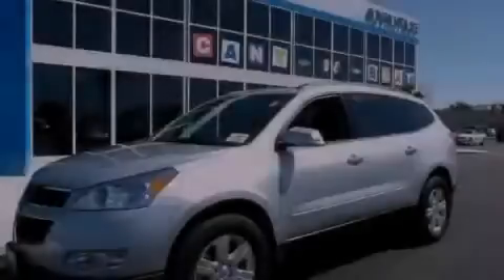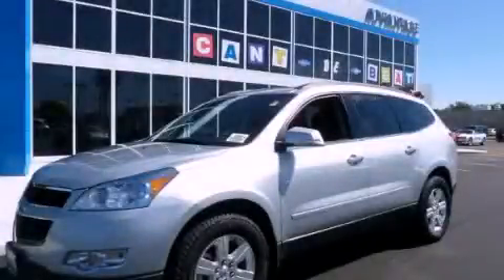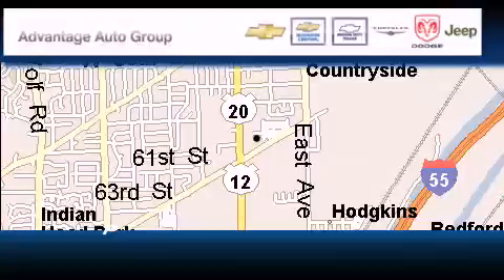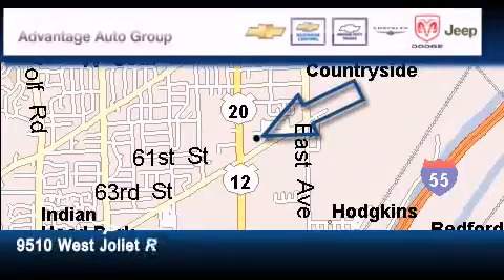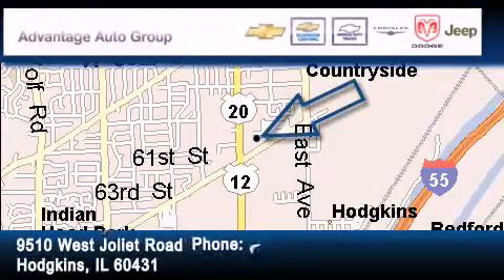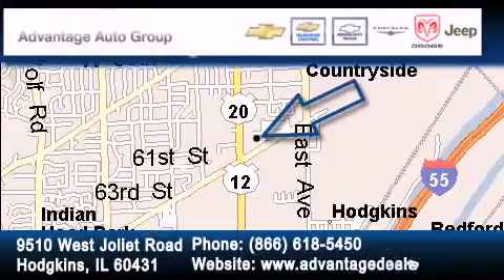2012 Chevrolet Traverse Hodgkins IL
Year : 2012

 Make : Chevrolet

 Model : Traverse

 Engine : 3.6L SIDI V6

 Trans . : Automatic

 Exterior : Silver

 Miles : 4

 Interior : Other

 9510 West Joliet Road

 2012 Chevrolet Traverse Hodgkins IL